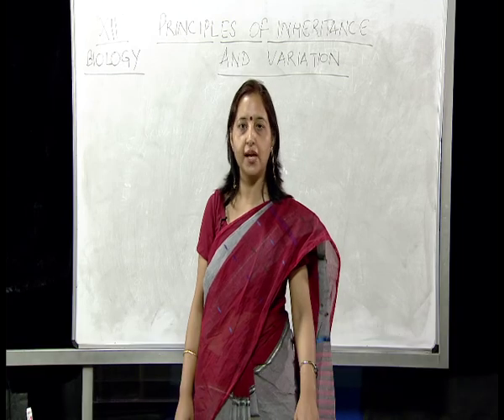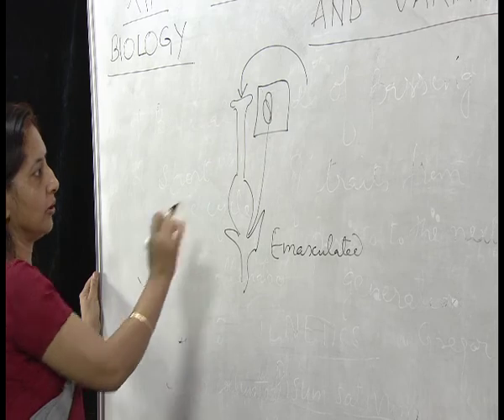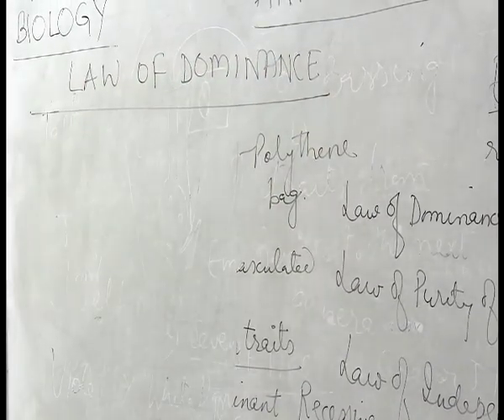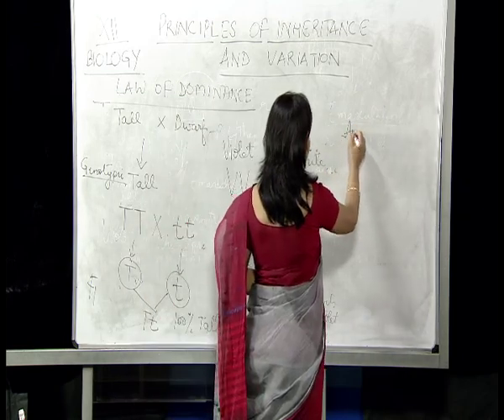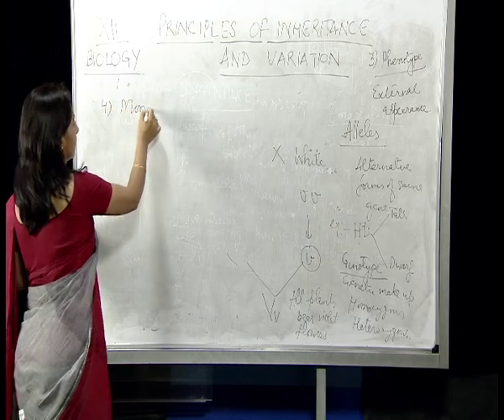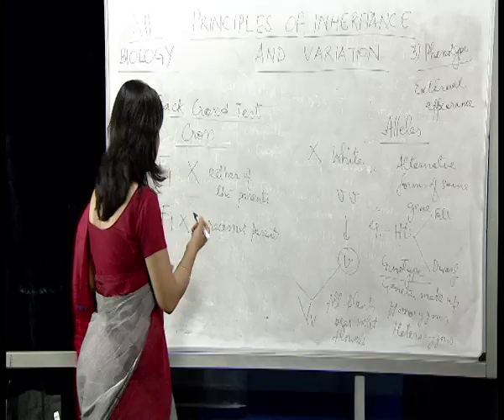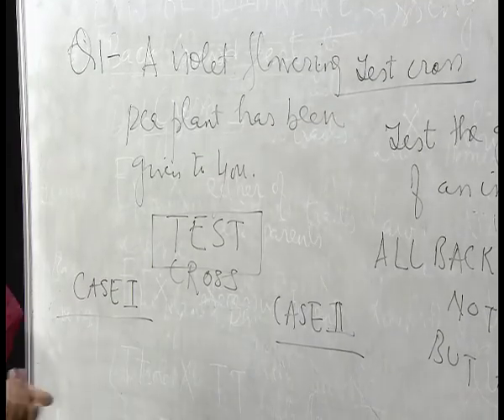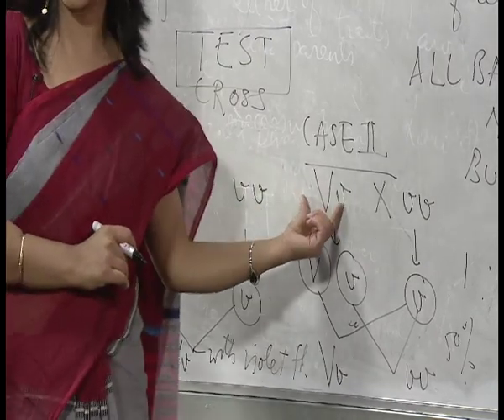Principales of inheritance and variation (Sr.Secondary)L-25